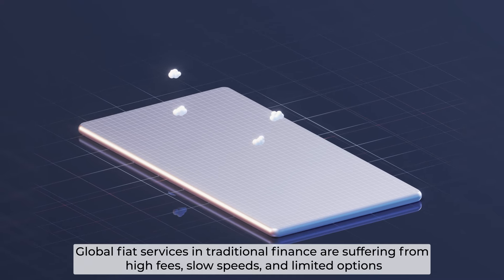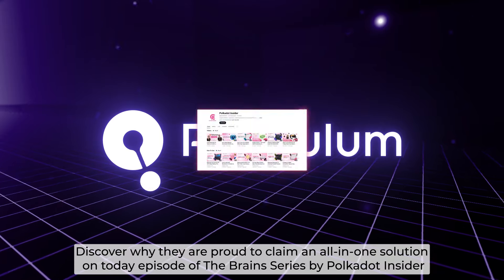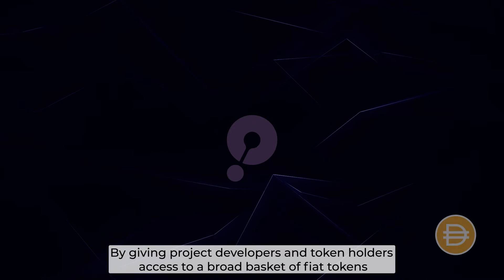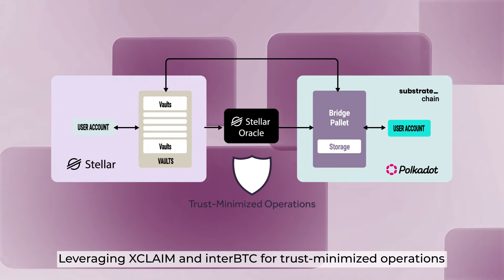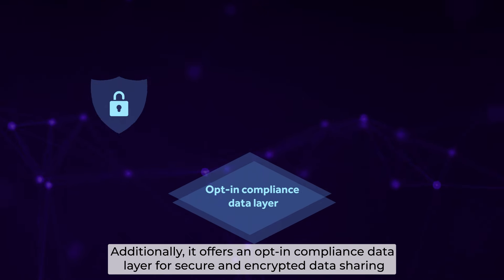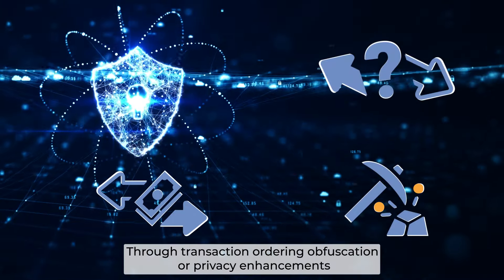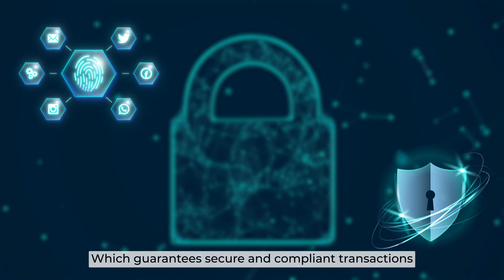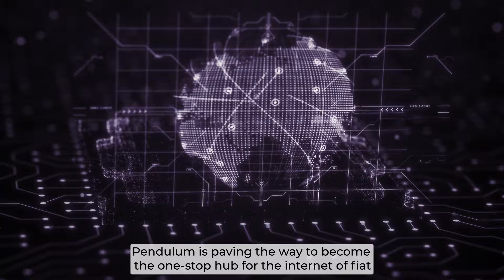What Is Pendulum? Exploring The Polkadot Parachain For Stablecoin | The Brains Ep.35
In today's episode, we will learn in-depth about Pendulum, the decentralized blockchain technology for cross-border payments and traditional finance infrastructure secured by Polkadot.

Pendulum is an open-source blockchain that aims to establish the missing link between the fiat and the DeFi ecosystems through a fiat-optimized smart contract blockchain.

Pendulum is built with Substrate and will allow connecting DeFi applications to the foreign exchange market, building automated market makers (AMMs) to introduce scalable liquidity pools for fiat currencies and creating yield-earning opportunities for fiat token holders. Let's learn more about this notable parachain on Polkadot through our educational video below:

• Link3: link3.to/polkadot_insider